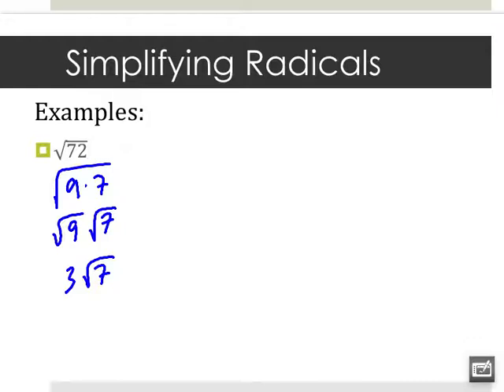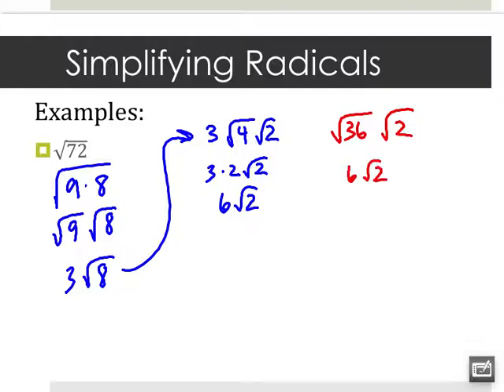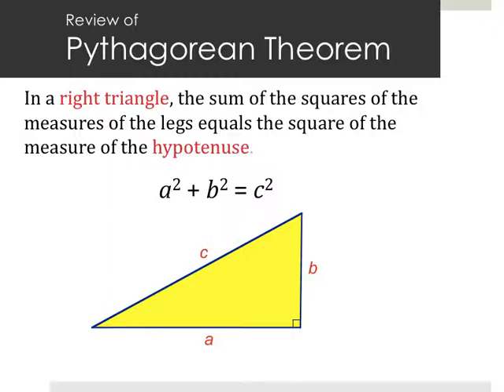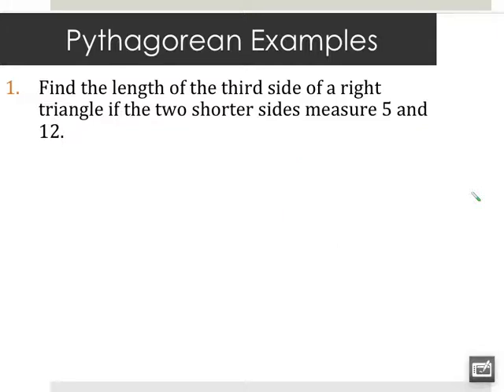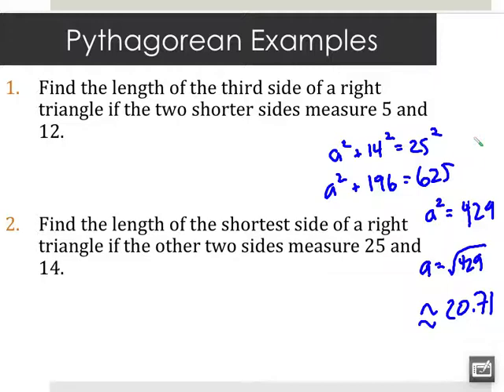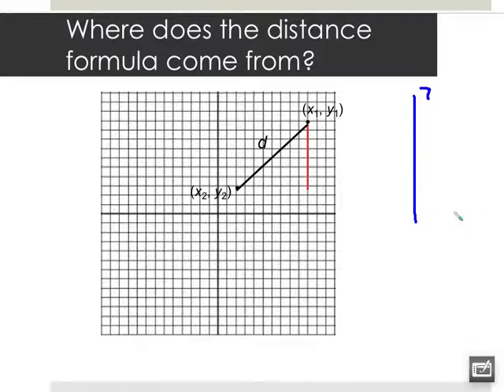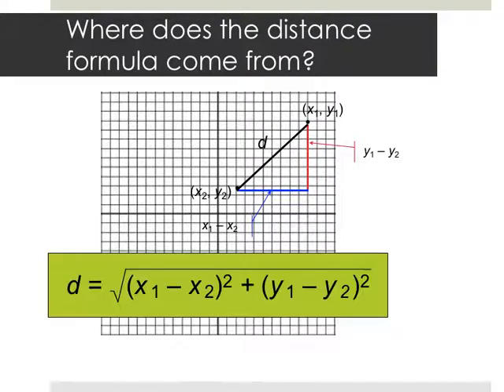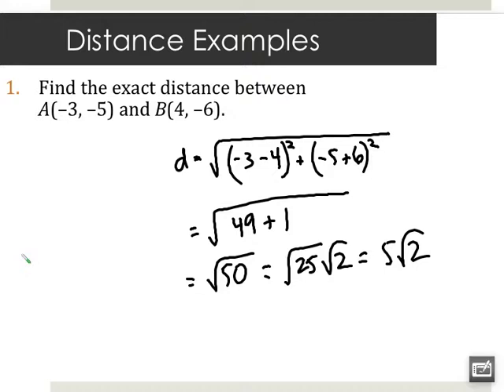Section 1-4: Pythagorean Theorem and Distance Formula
Pythagorean theorem and distance formula